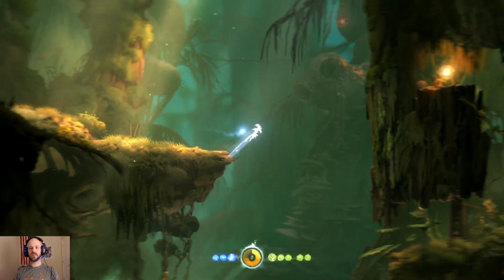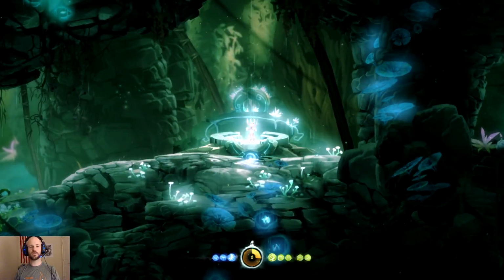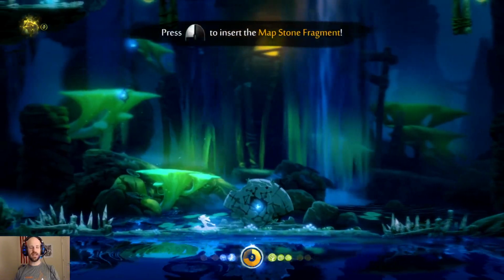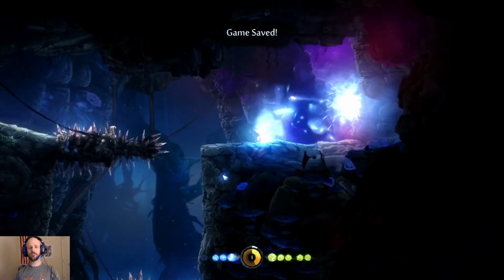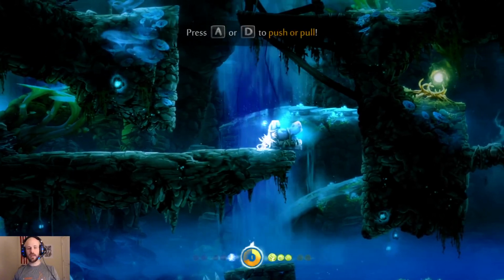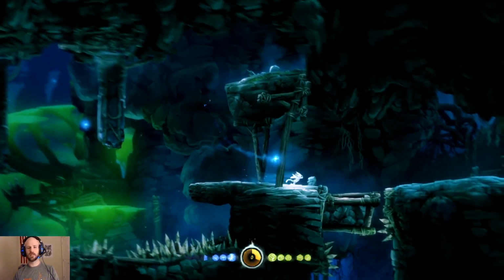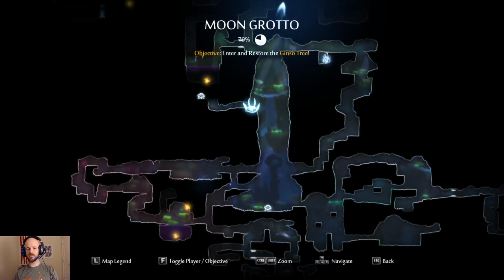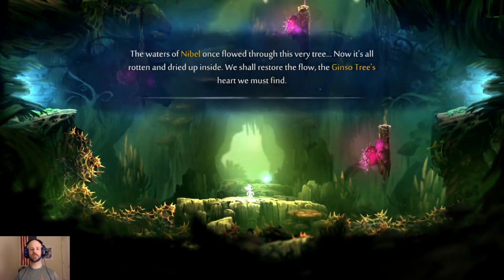Ori and the Blind Forest Part 4: Gumon Chase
The last survivor of the race of Gumon has stolen the key which allows us entry into the Ginzo Tree. The chase is on!